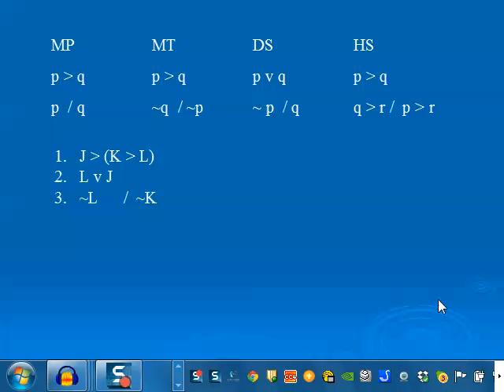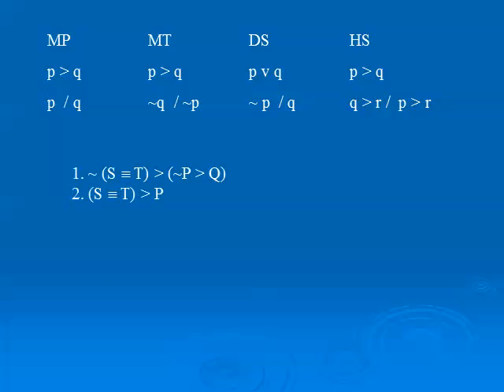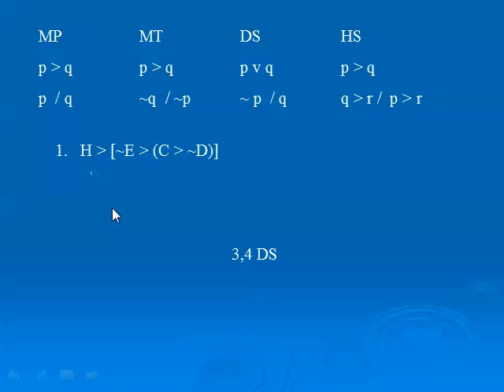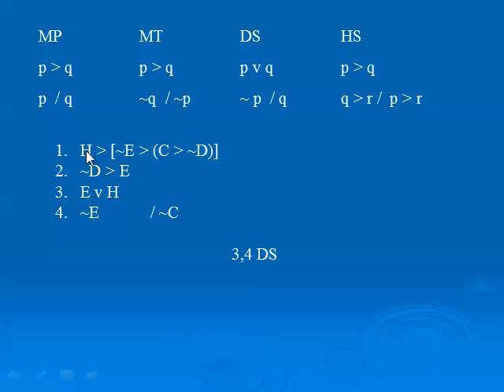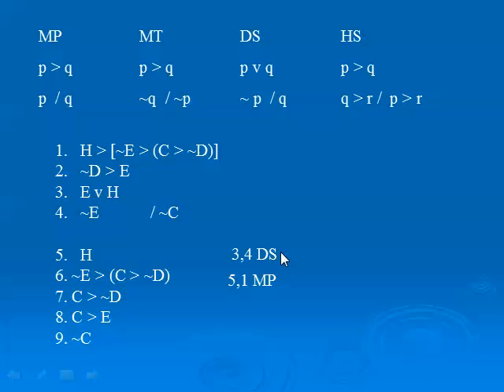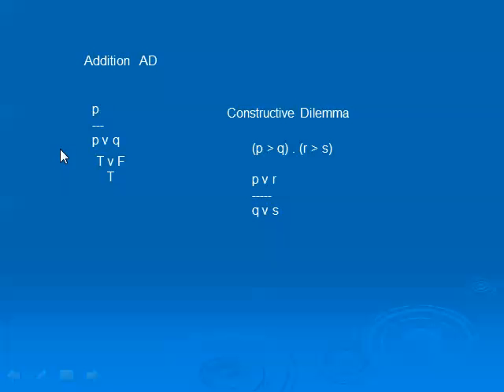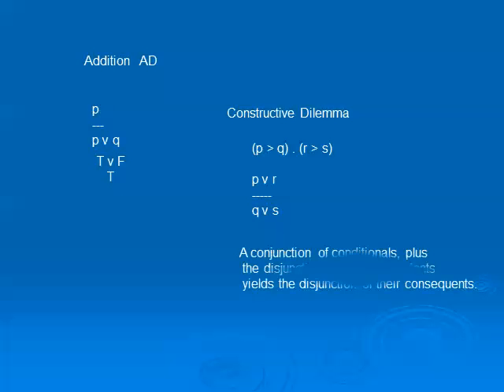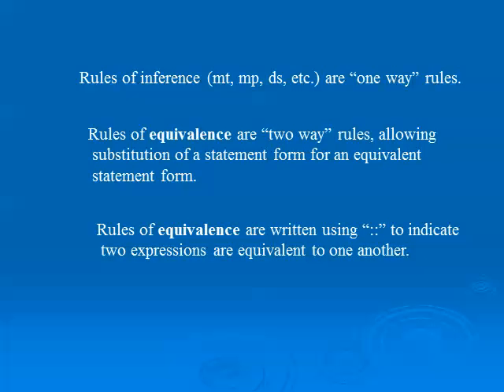CV Natural Deduction 2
simple proofs in propositional logic